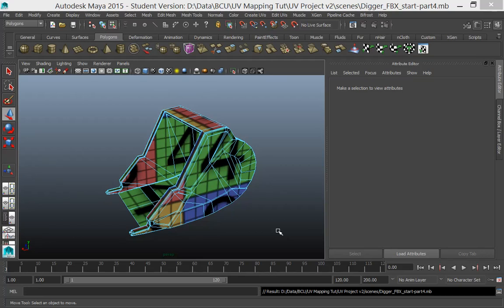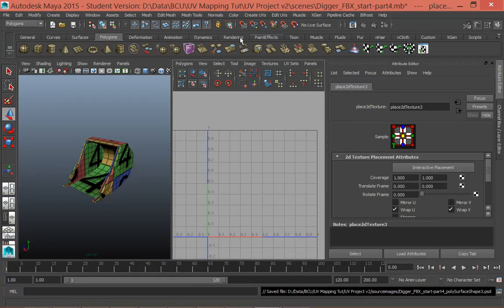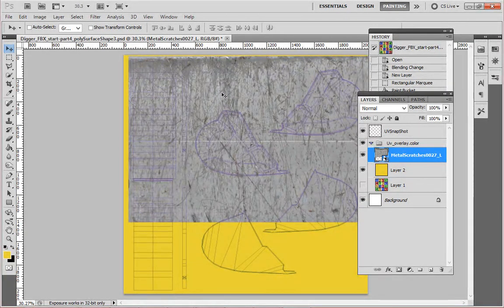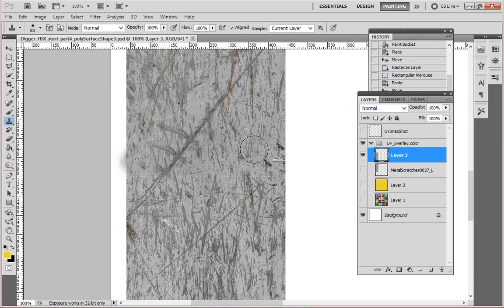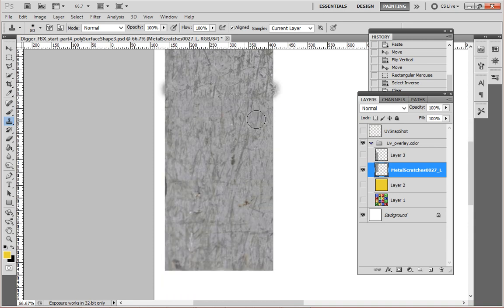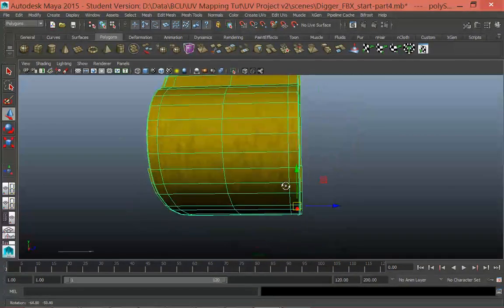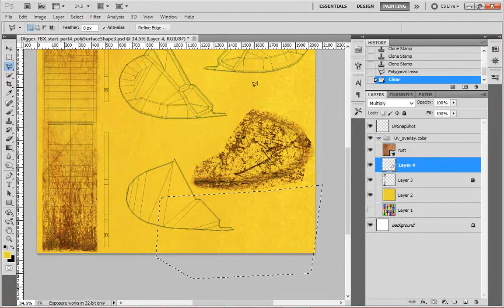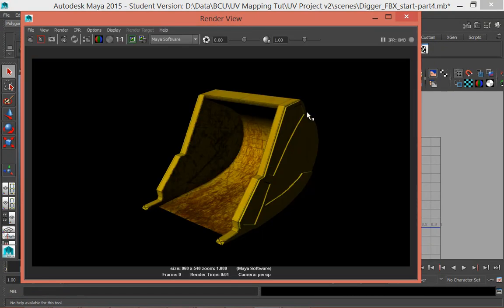UV Mapping in Maya Part 5 of 5 - Creating a Texture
This is a series of video tutorials on UV Mapping in Maya and creating basic textures.

This is a link to the FBX model used in this tutorial series, created by Henry400.